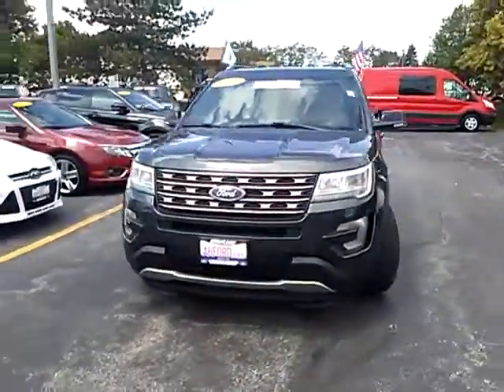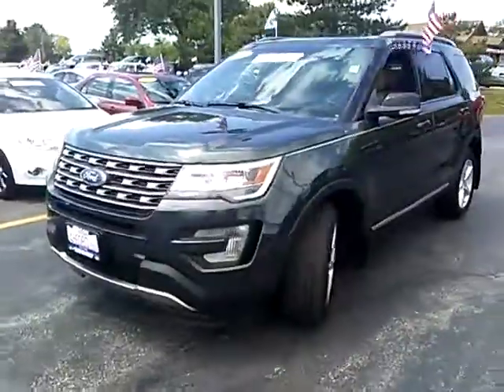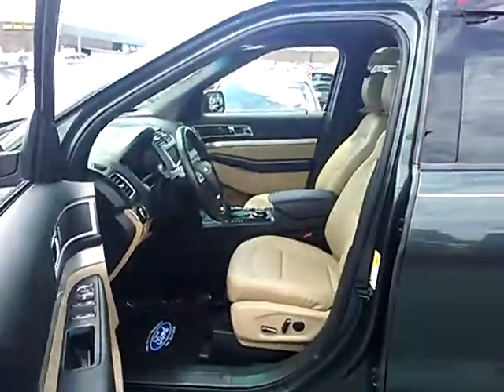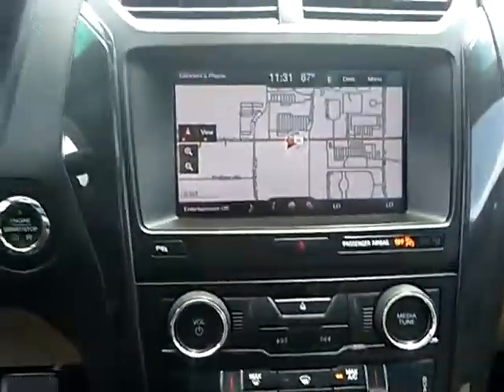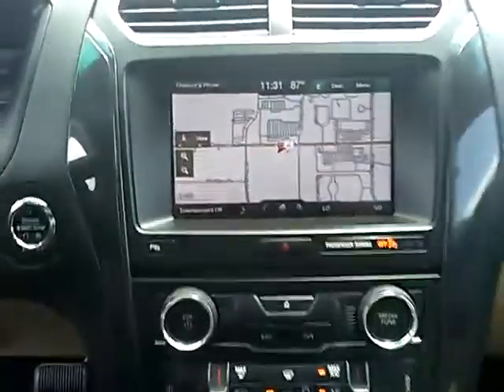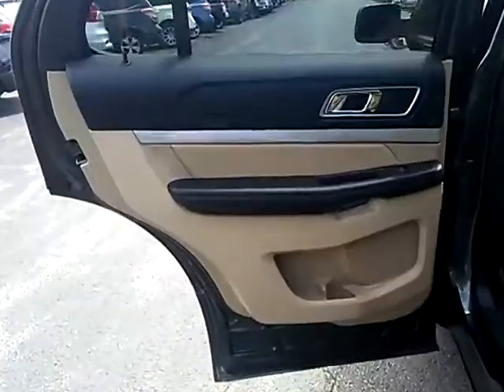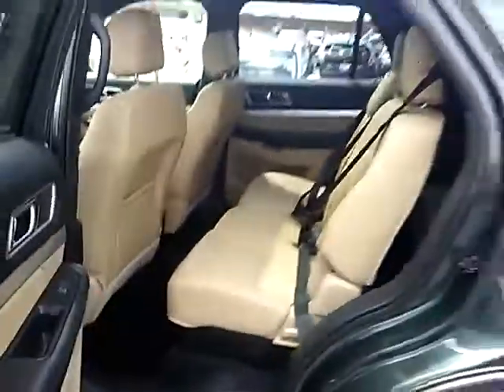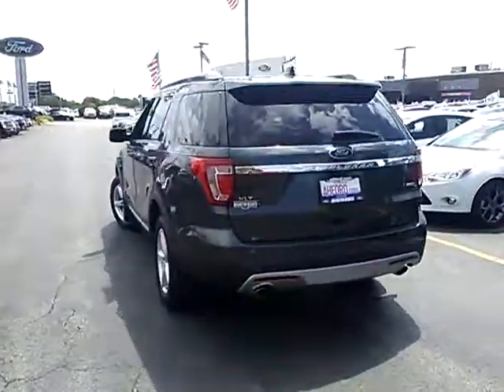2016 Ford Explorer Live Arlington Heights IL 00P18717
2016 Ford Explorer XLT

801 Dundee Rd.

NOTITLE